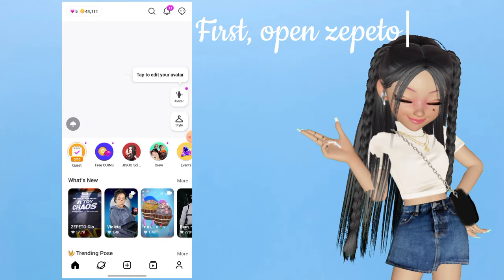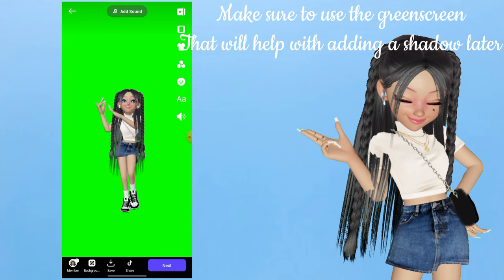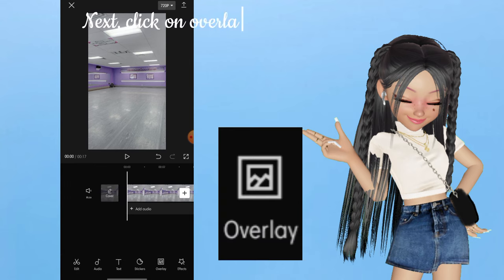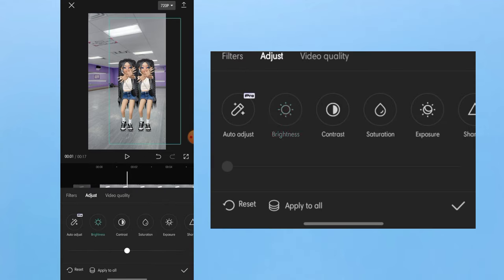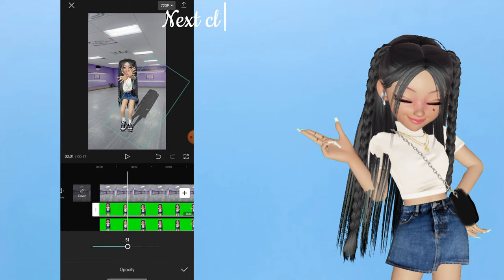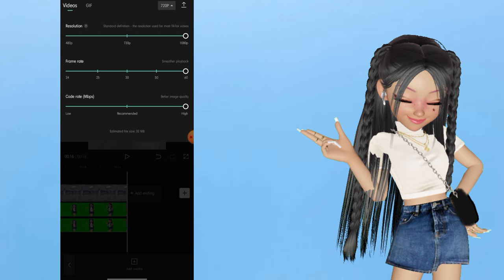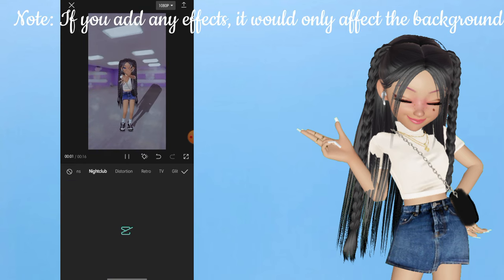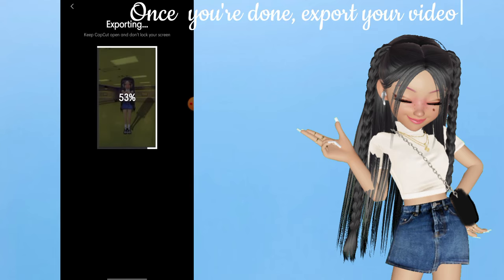How To Edit Zepeto Videos In CapCut!🎬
Zepeto: mxla_zpt

Apps used: Zepeto & CapCut